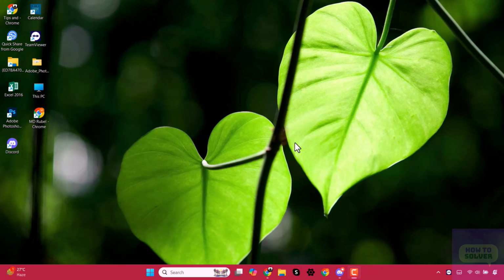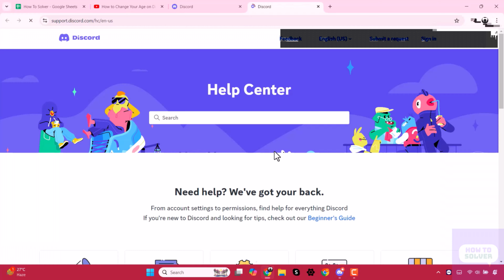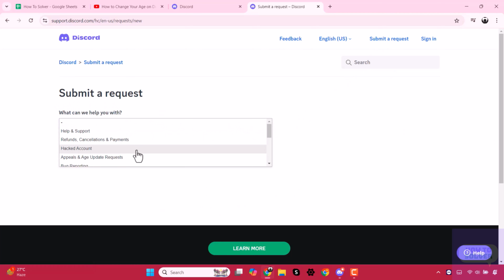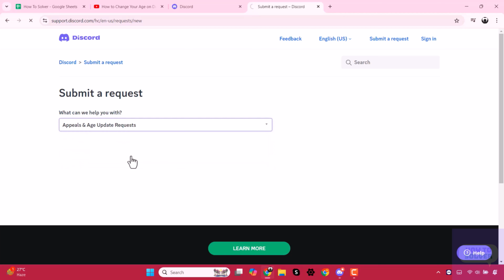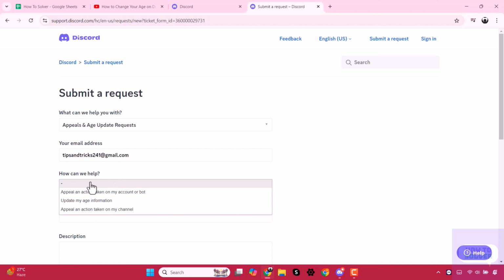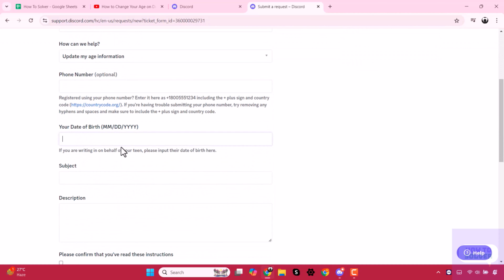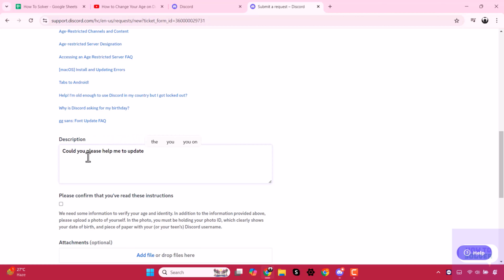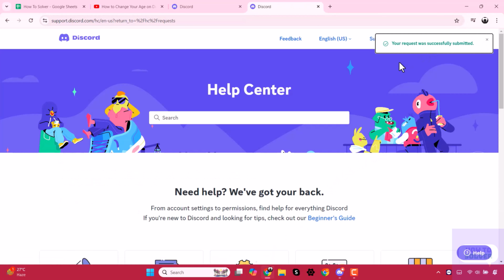How to Change Age on Discord in Laptop 2025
I hope this tutorial is beneficial for you all. If it was then do let us know!